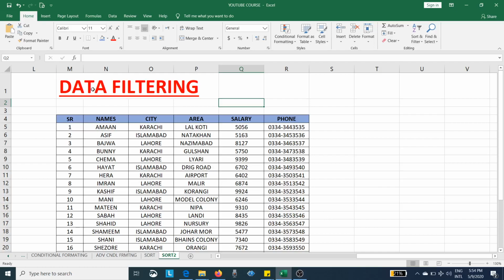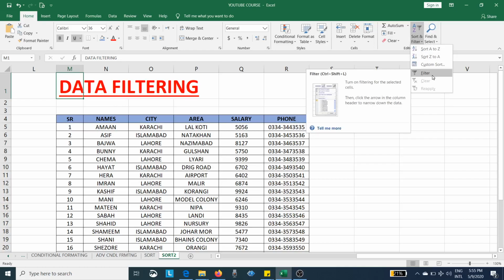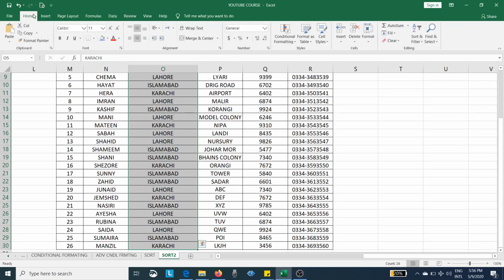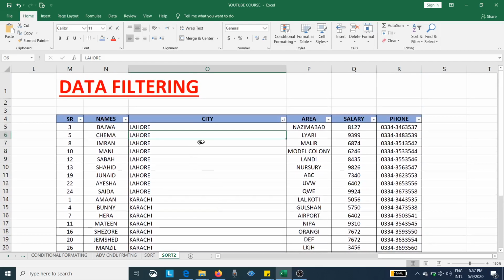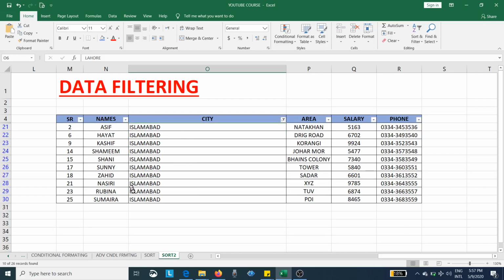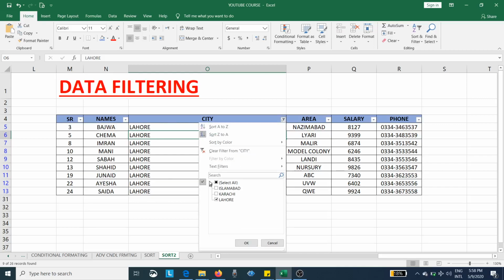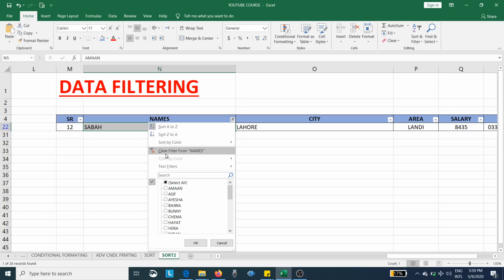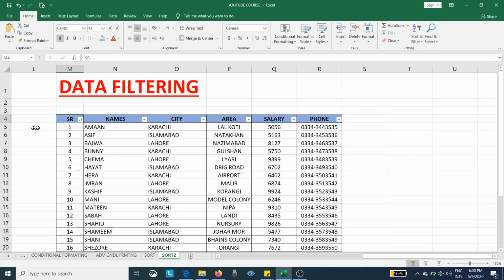How To... Create a Simple Filter in Excel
Guys, in this video you will be learning how to filter the data for good reporting.